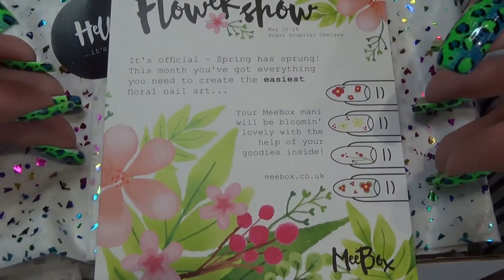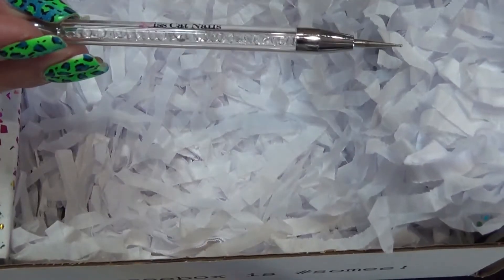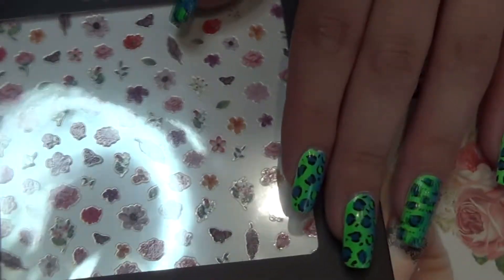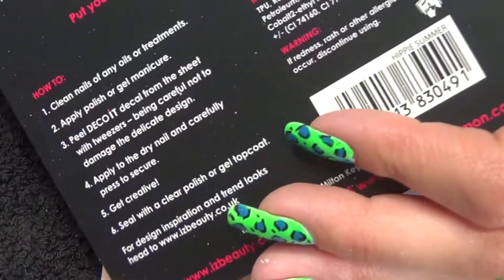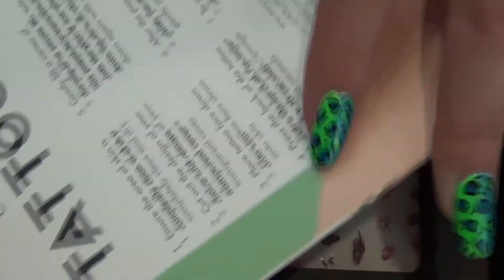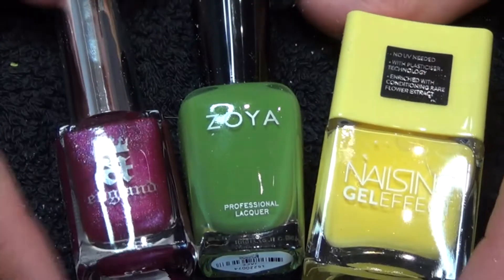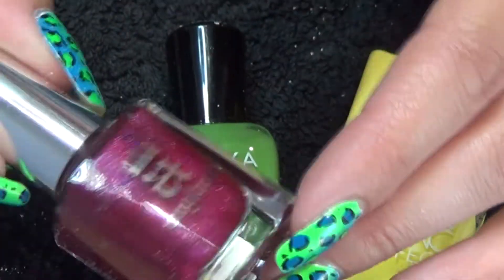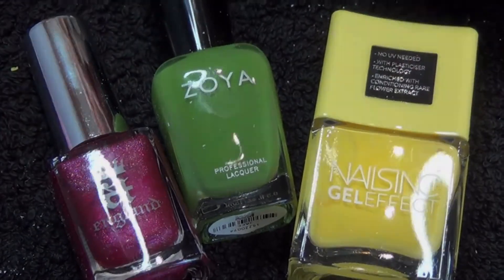Unboxing: Meebox May (Chelsea Flower Show)